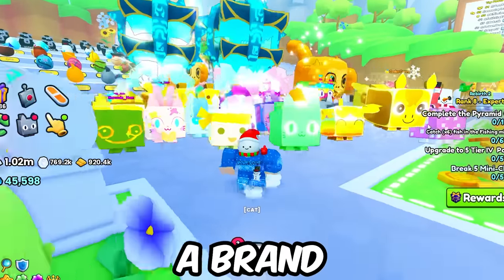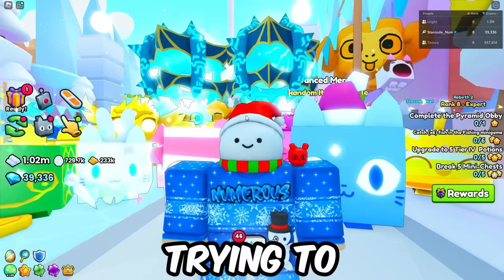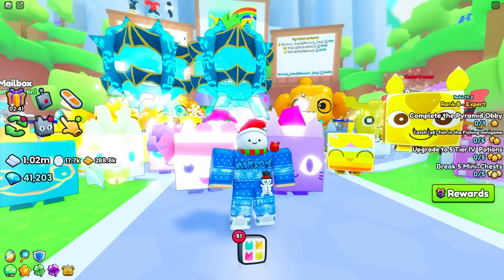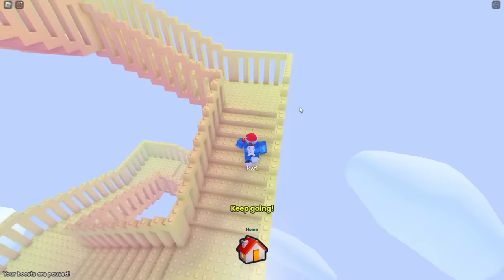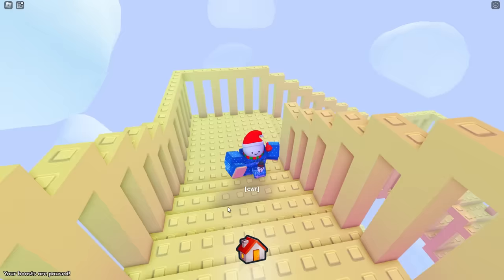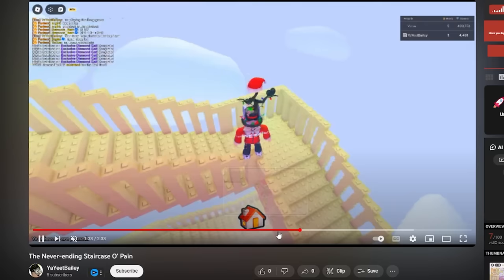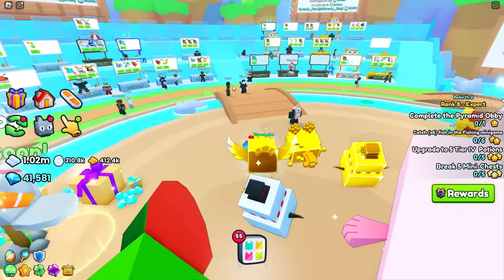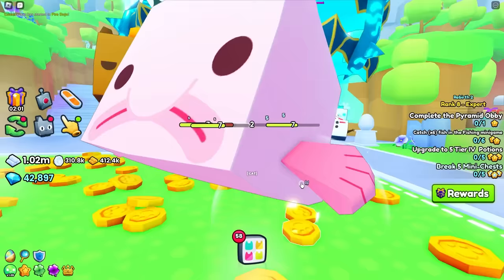I Went to the TOP of STAIRWAY TO HEAVEN... (Pet Simulator 99)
Today, numerous attempts to figure out the top secret preston shop code in Pet Simulator 99!